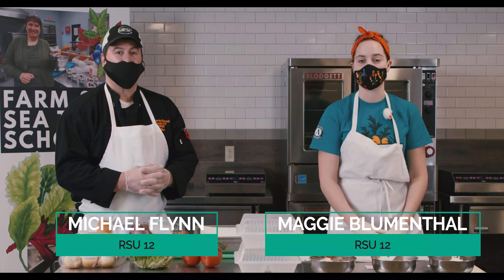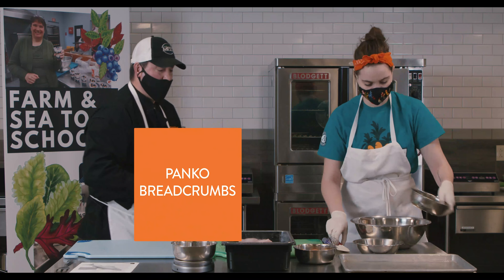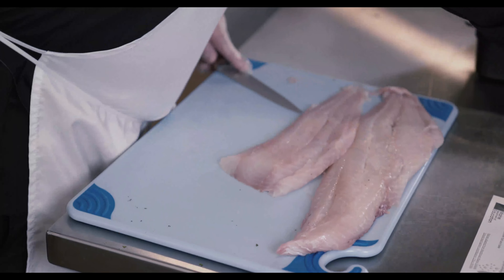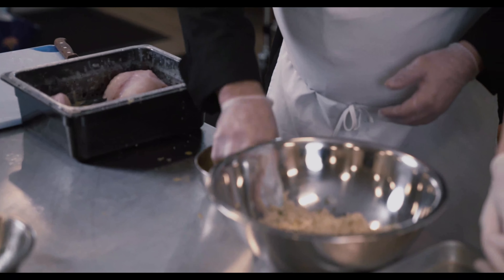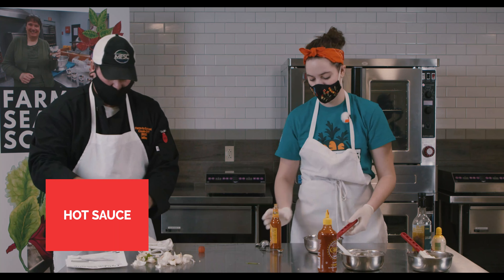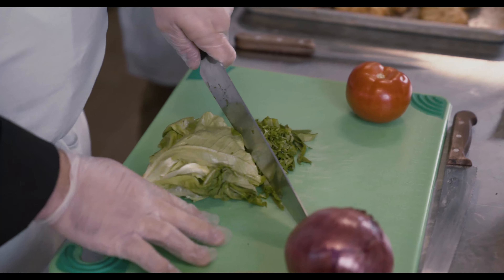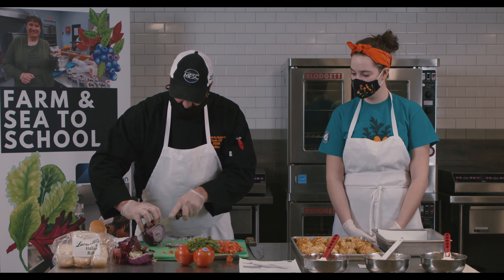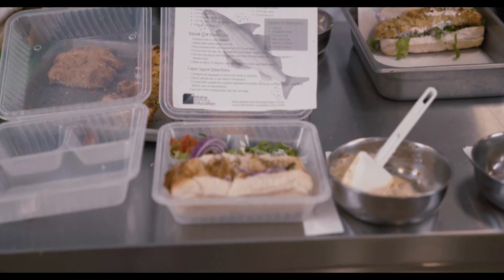Fish Po Boy